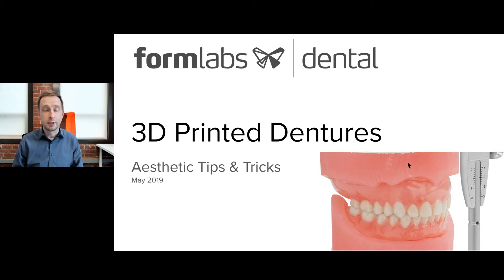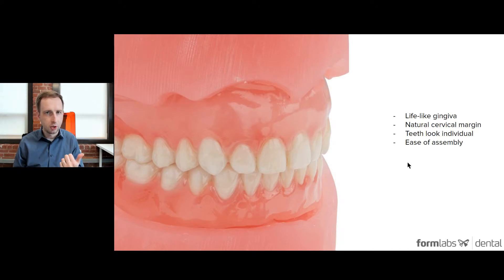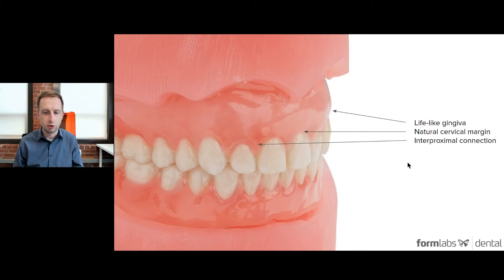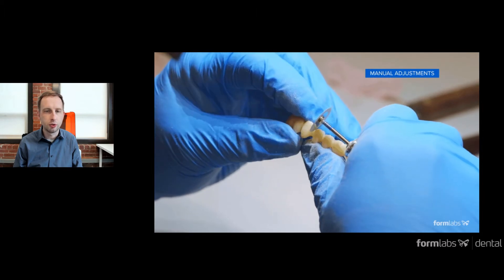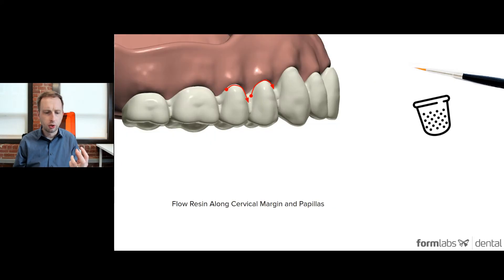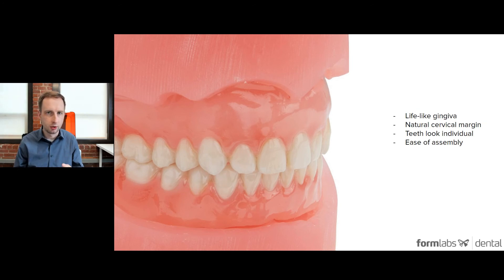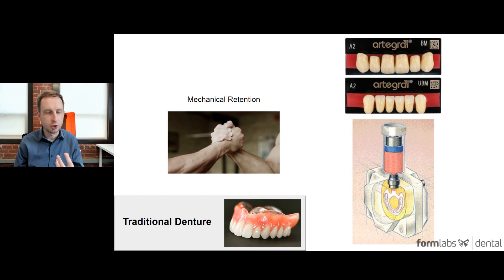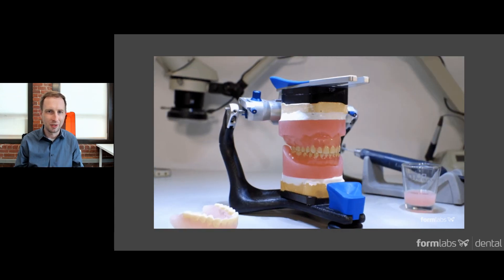Formlabs Dental - 3D Printed Dentures Made Aesthetic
In this video Sam Wainwright, on the Formlabs Dental team, shares a few tips and tricks to creating more life like 3D printed dentures.